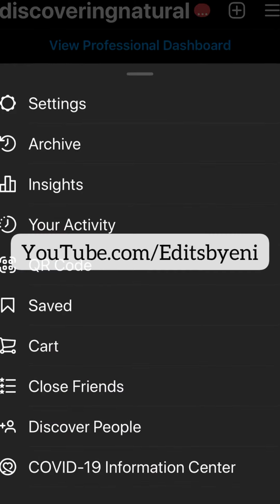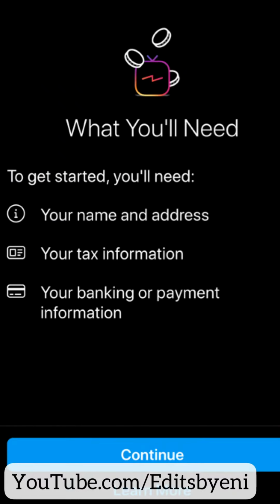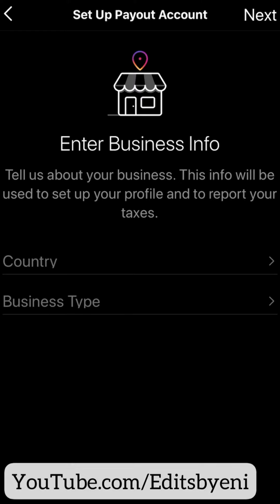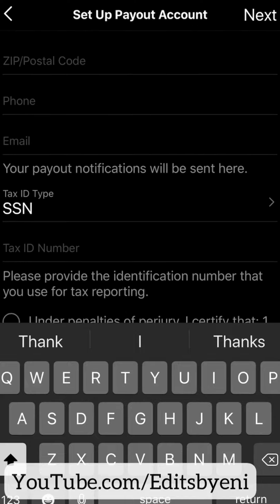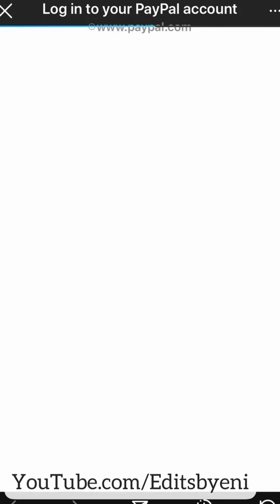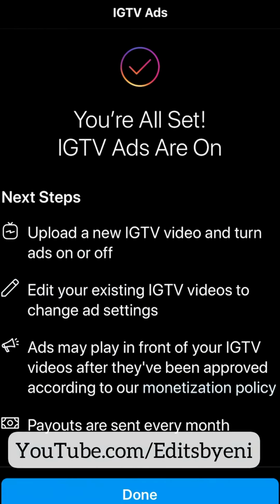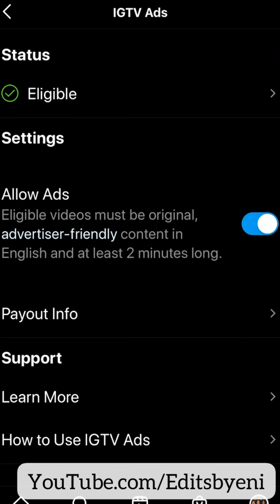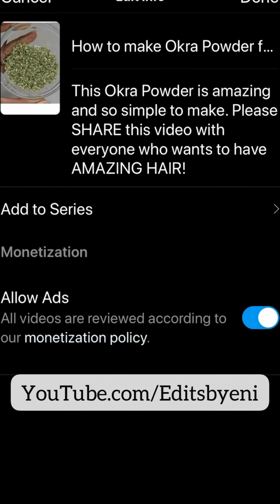How To Turn On Ads On IGTV INSTAGRAM | Monetize Your Instagram Account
In this video I will show you how to turn on ads on IGTV. You might be wondering how to monetize Instagram.  When it comes to how yo monetize your Instagram account in 2021, this process will work for you because it is an official Instagram application process. When you know how to make money on Instagram, there are many ways to monetize your Instagram